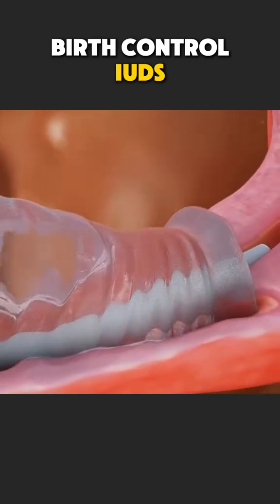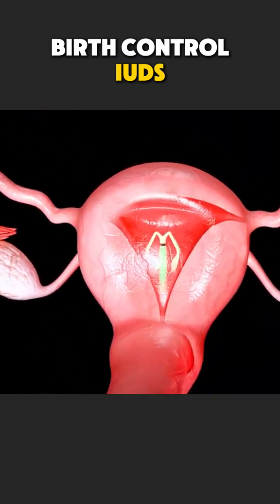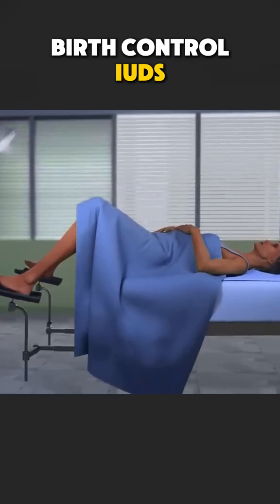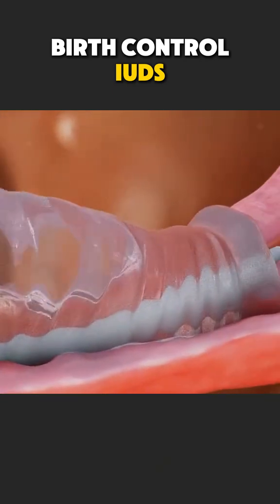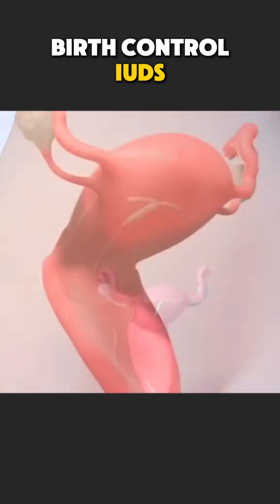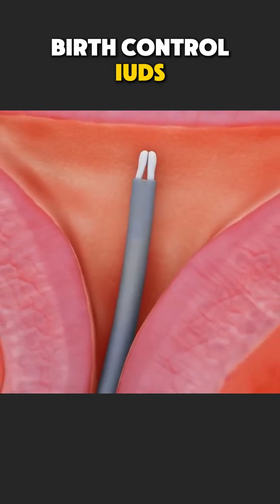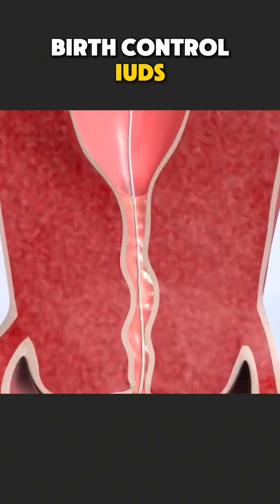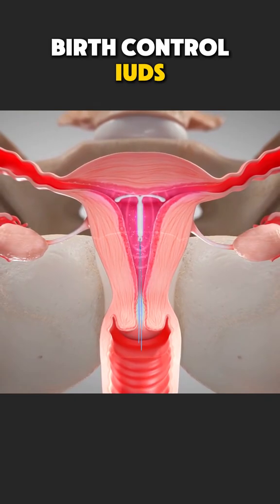Intrauterine Device IUDs For Birth Control